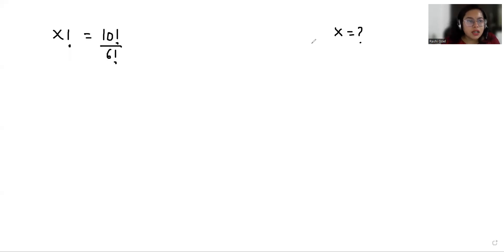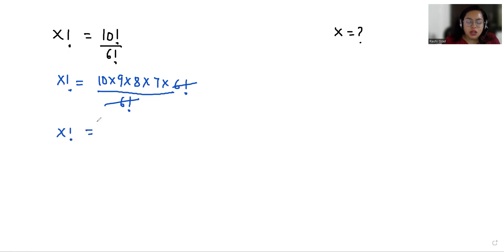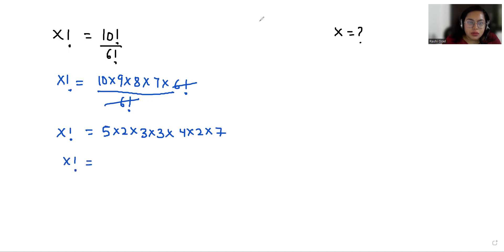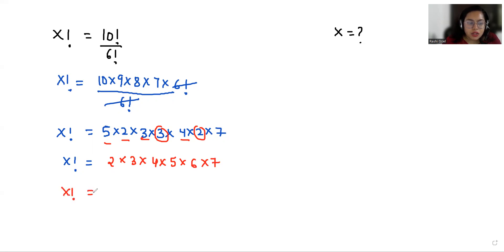IF x!=10!/6! Then =? | A Nice Factorial Problem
x!=10!/6!,
x! = 10!/6!

IF x!=10!/6! then x=?
Find the value of x if x!=10!/6!
Find the value of x, x!=10!/6!
find value of x when x!=10!/6!
what is the value of x when x!=10!/6!
If x!=10!/6! find the value of x